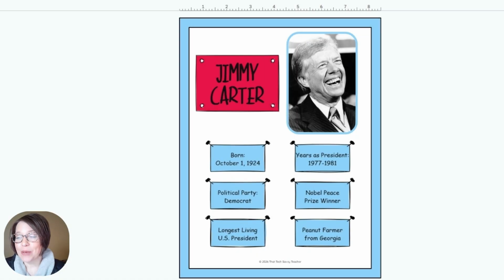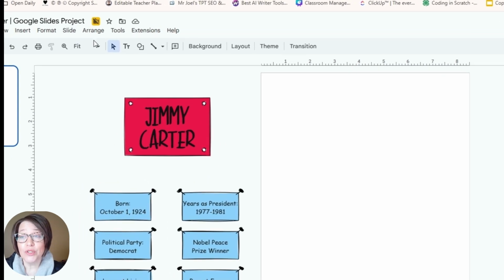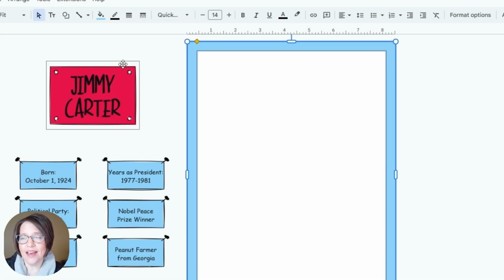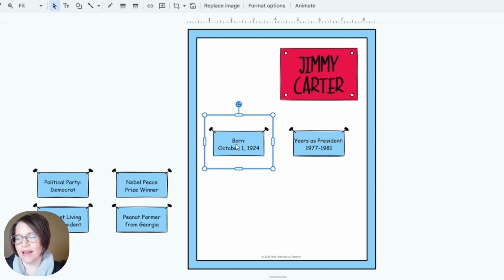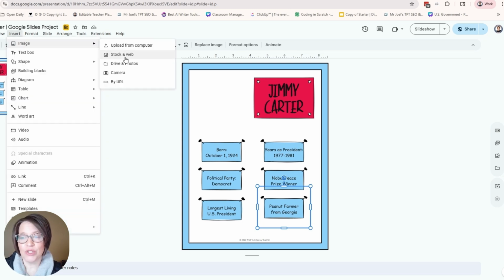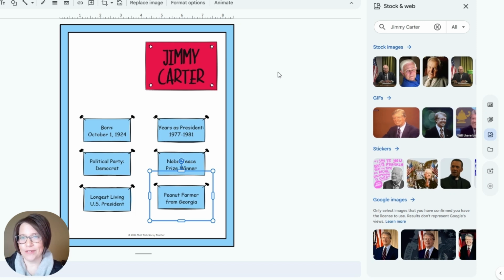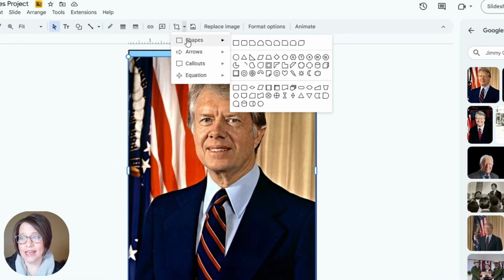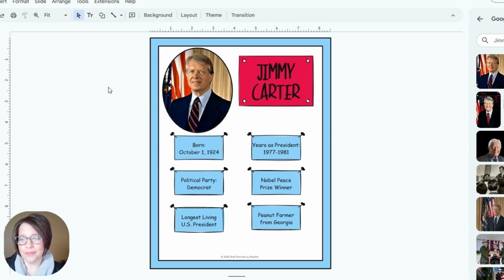Create a Jimmy Carter Poster in Google Slides | 3rd Grade Tech Lesson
This step-by-step tutorial shows students how to create a Jimmy Carter poster in Google Slides using simple design skills instead of heavy typing.

This lesson is perfect for 3rd grade technology or social studies, with a focus on:
•Using shapes to create a frame
•Adding and masking images
•Aligning objects neatly
•Changing background colors
•Creating a clean, printable poster

Students follow along to build a polished poster about Jimmy Carter, a president from Georgia, while practicing essential Google Slides skills.

This project is designed so students can focus on building and designing, not typing long paragraphs, making it ideal for elementary classrooms.

📌 Great for:
•Computer lab lessons
•Sub plans
•Integrated social studies + technology
•Independent student work